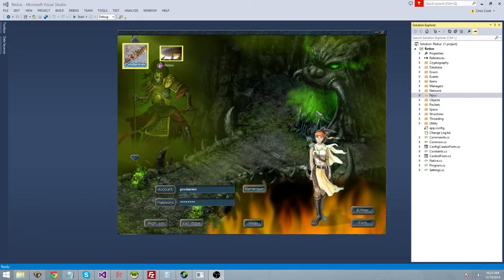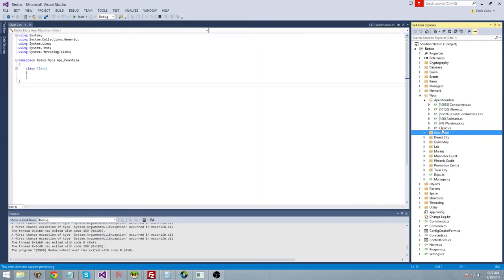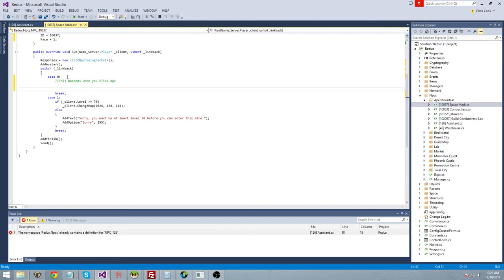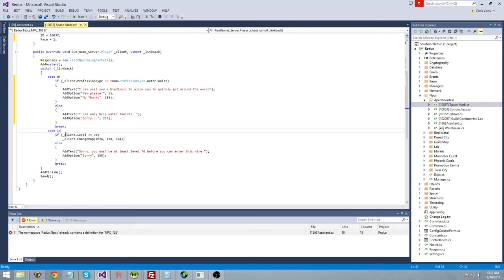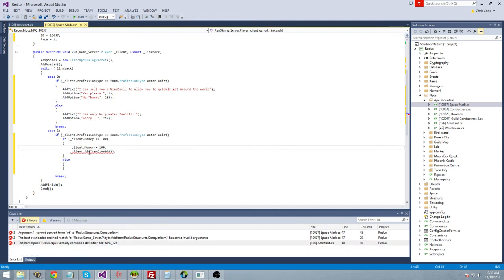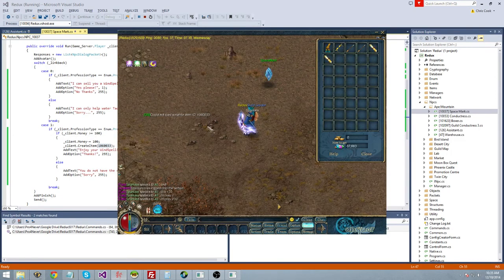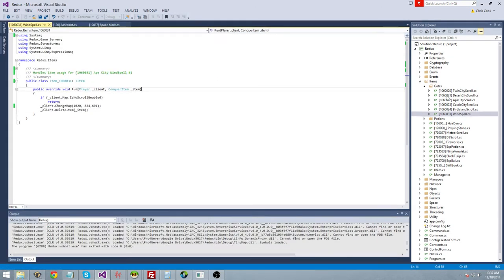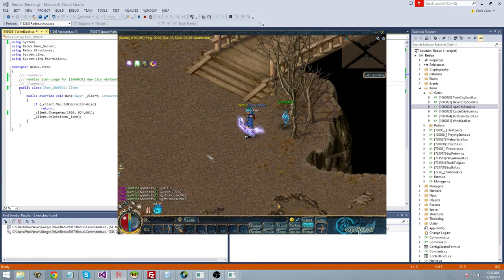[Redux Guides] - NPCs and Items!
I'm trying to help people make the jump to using Redux rather than things like NCOS and other older public sources by walking them through the transition period!

I want to make it as painless and quick as possible to get your content up and running in this framework so you can deliver nothing but the best to your players.